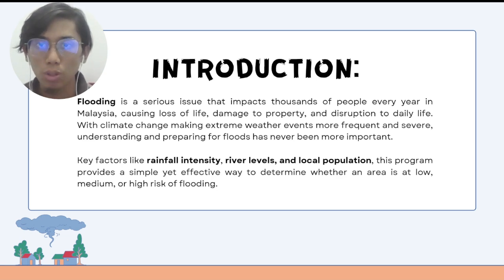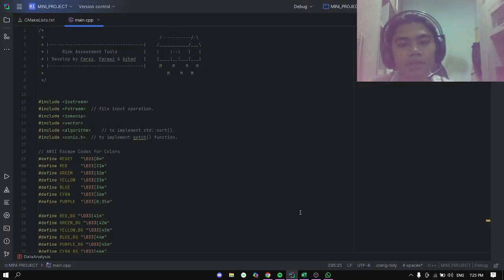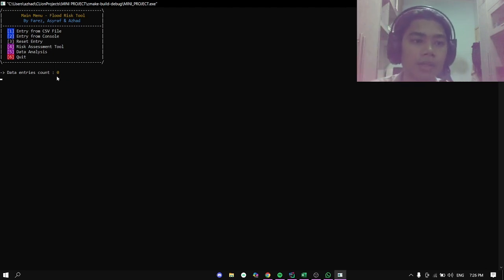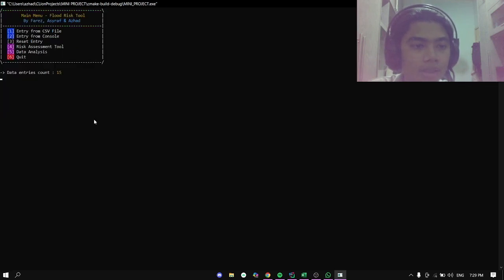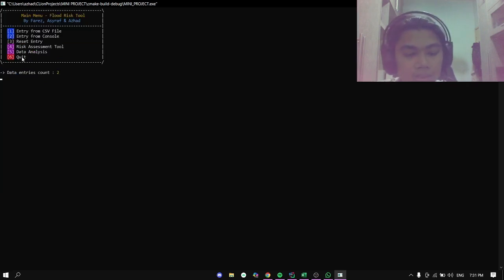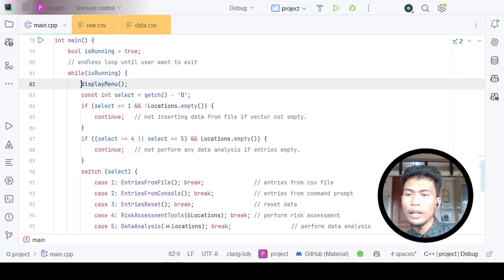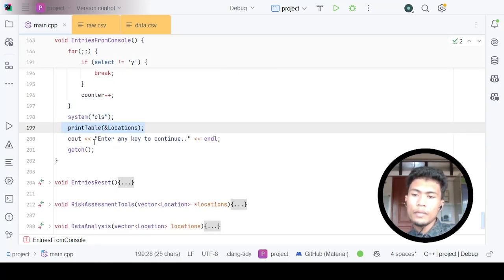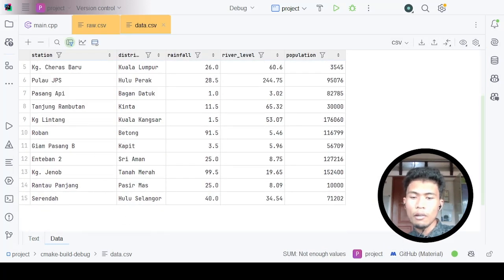MINI PROJECT ECE431 GROUP 3 FAREZ, FAREEZ, AZHAD